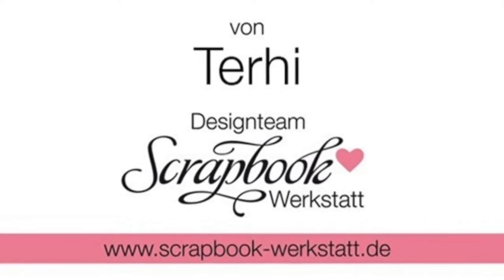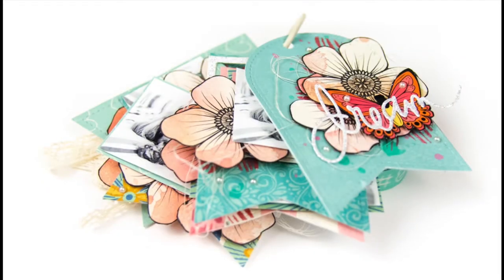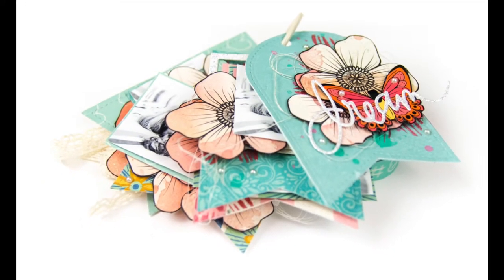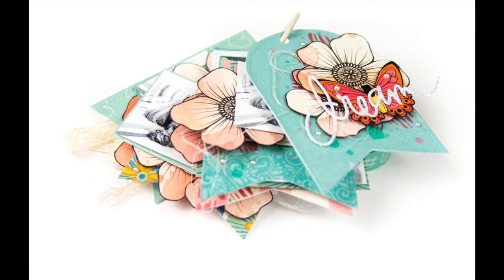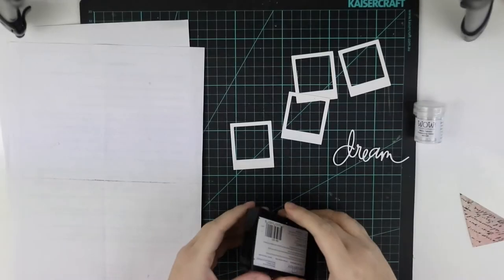[209] Minialbum for Scrapbook Werkstatt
Minibook made with American Crafts / Vicki Boutin "All The Good Things" collection - available at Scrapbook Werkstatt: